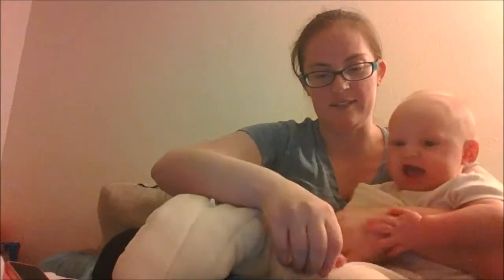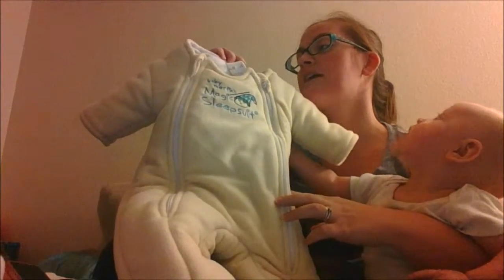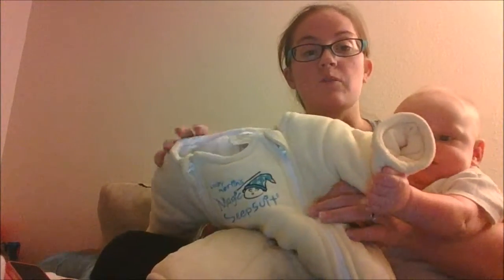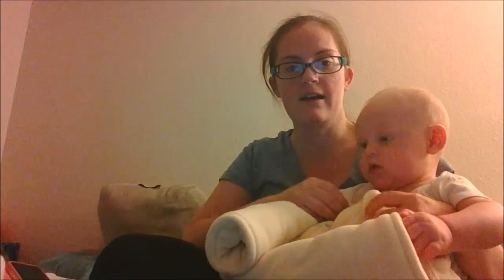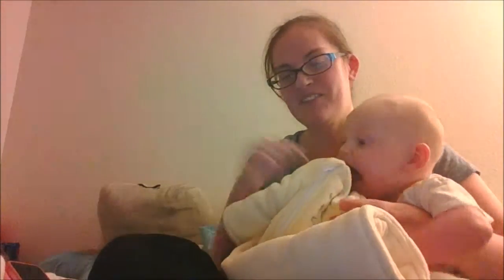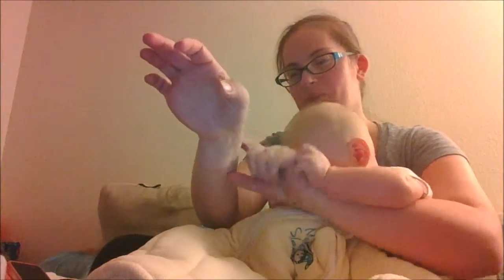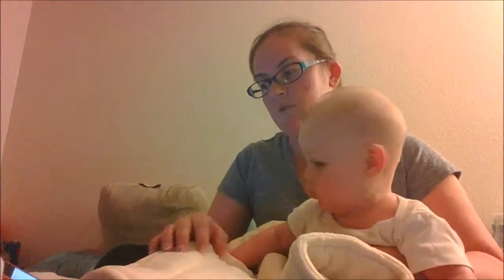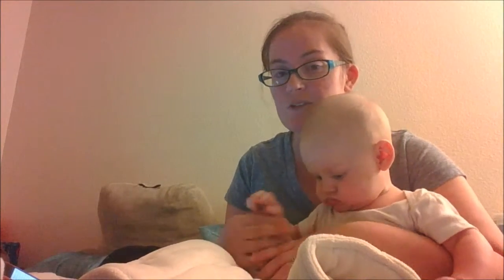Baby Merlin's Magic Sleep Suit Review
I am so incredibly lucky to have been able to test the Baby  Merlin's Magic Sleep Suit!